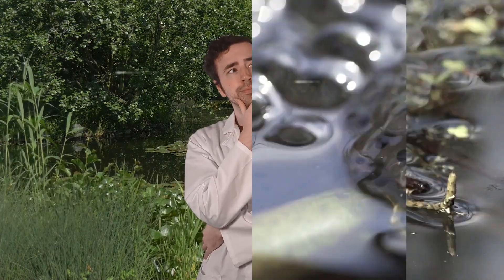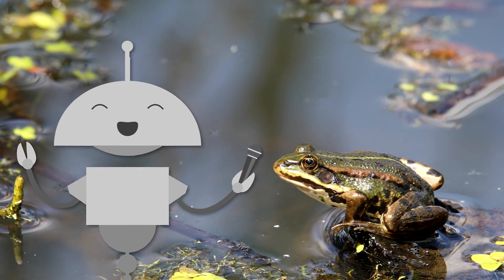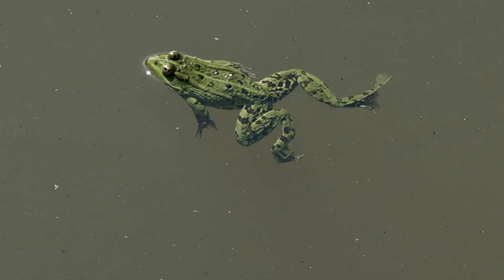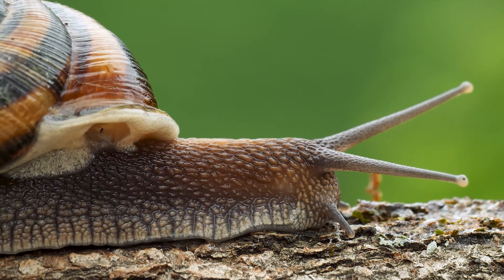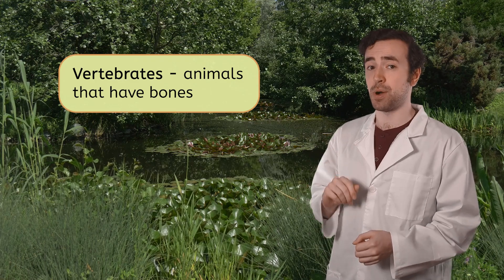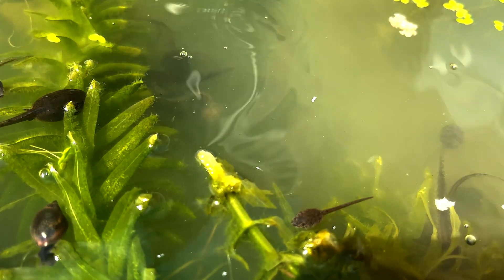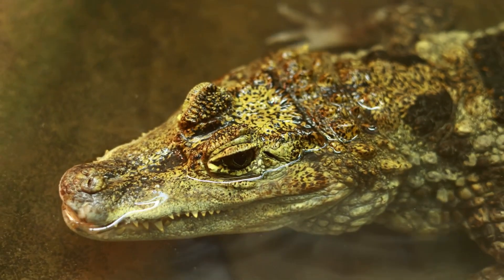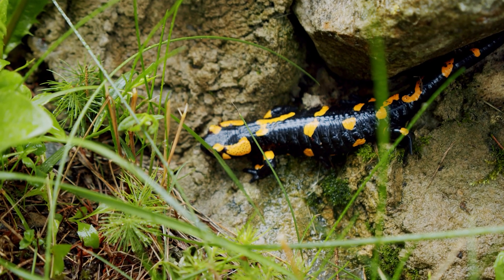Which Animals Are Coldblooded? - Reptiles, Amphibians, and Fish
In this 2nd grade science lesson, students will learn what a vertebrate is and how to identify coldblooded animals like reptiles, amphibians, and fish. This lesson is part of Miacademy’s Exploring Science course.